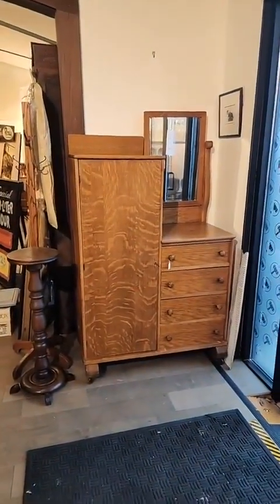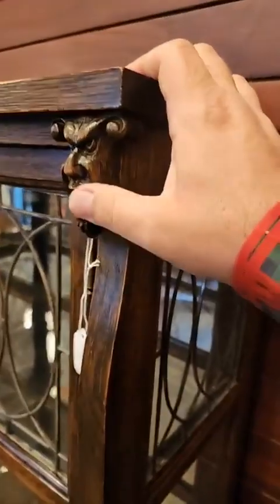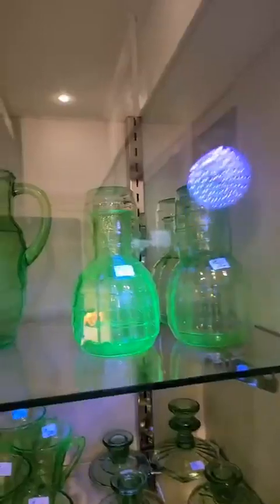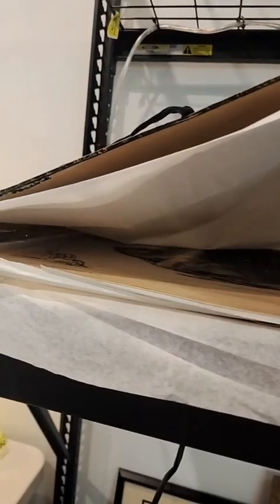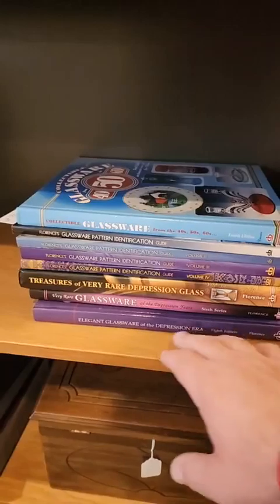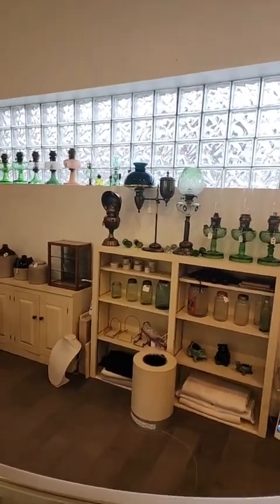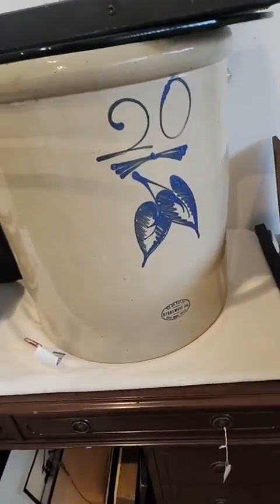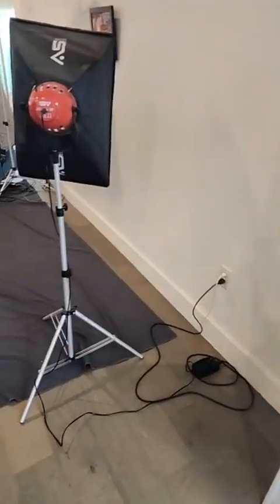Uranium Glass, Depression Glass, Antiques, & More Auction Preview Video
A great variety of antiques and collectibles for sale. Follow the link below for a rare Red Wing crock, an amazing convertible toy wagon, antique display cases, uranium glass, Jefferson reverse painted lamp, Aladdin lamps, Block Optic glassware, jewelry and much more.